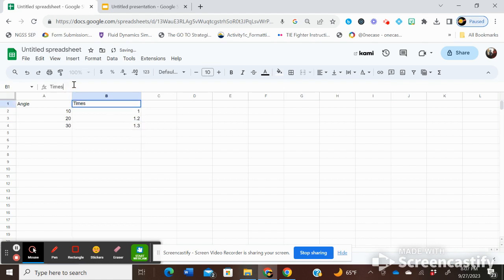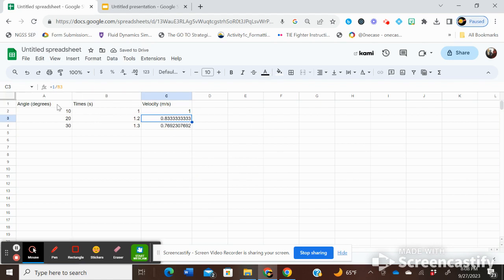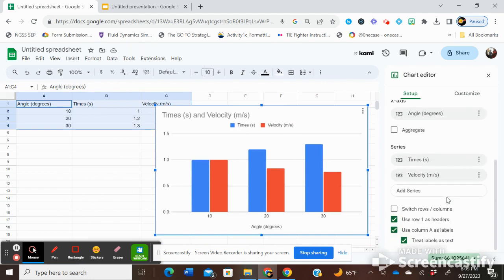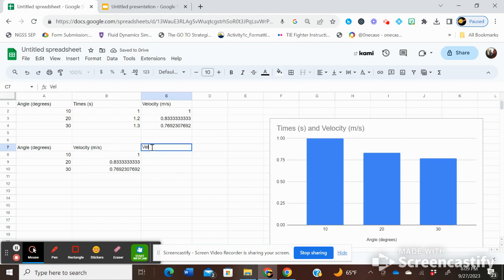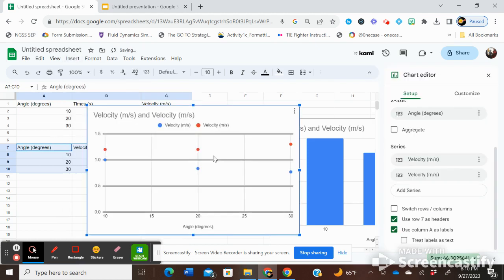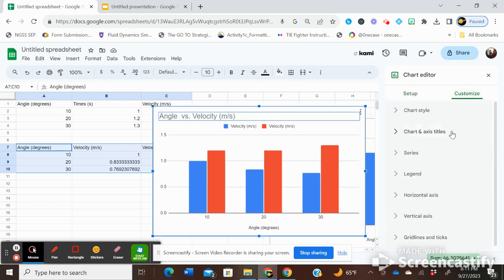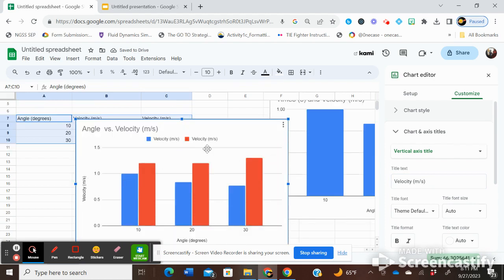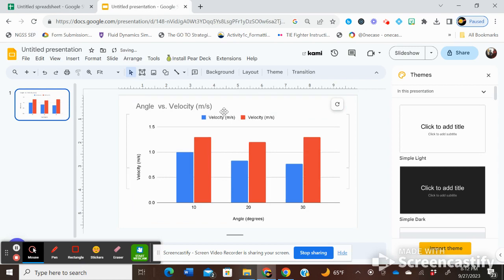Using Google Sheets to Make Charts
In this video, we use the Unlimited Power of Google Sheets to great awesome graphs!